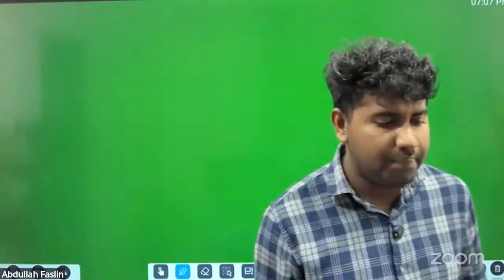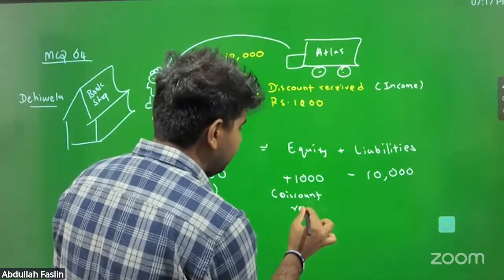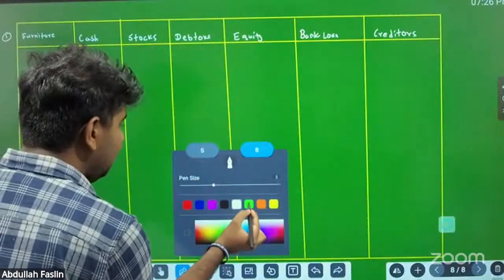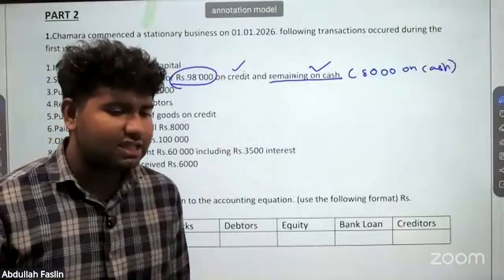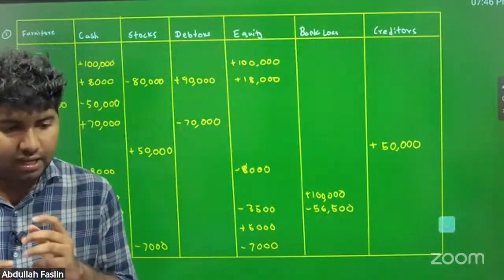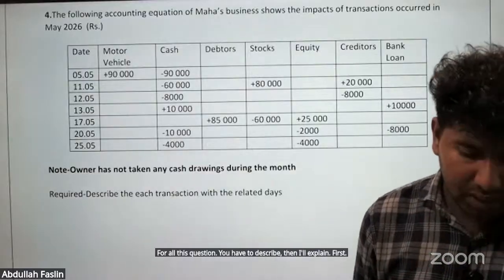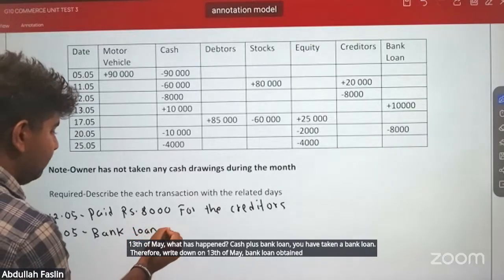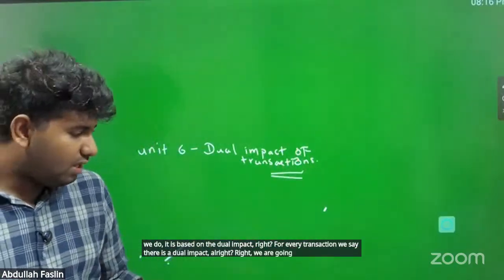G10 COMMERCE | FREE PAPER DISCUSSION | English Medium | Abdullah Faslin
☎️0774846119 WhatsApp your Name & School for class registrations.